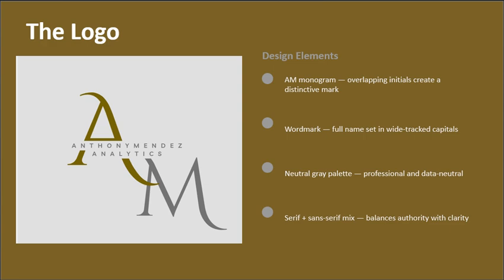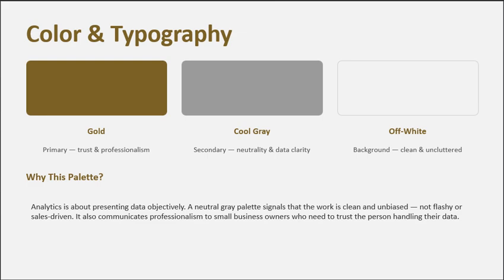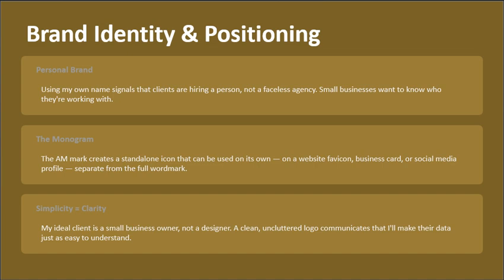Logo and Brand Identity for Analytics Consulting